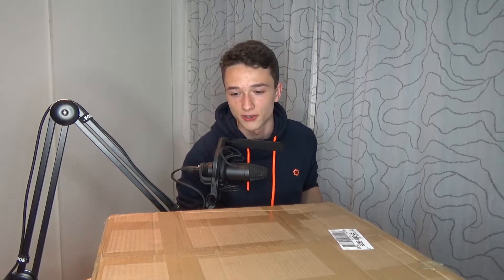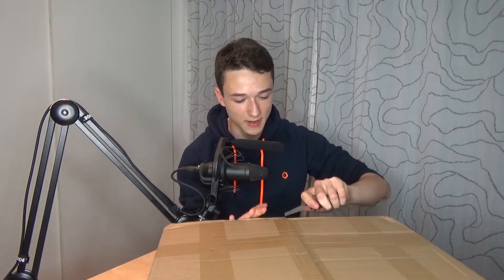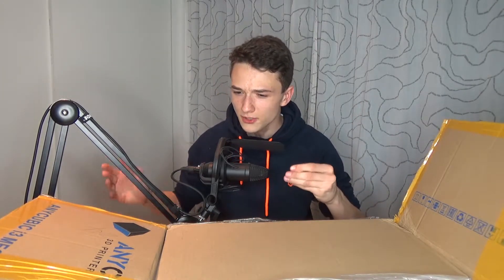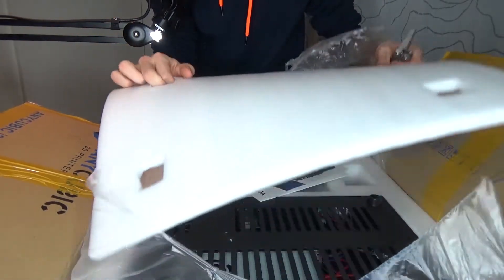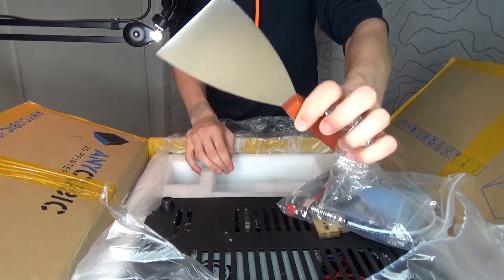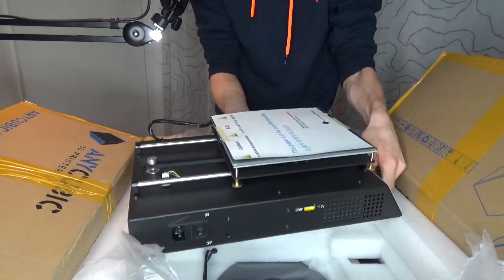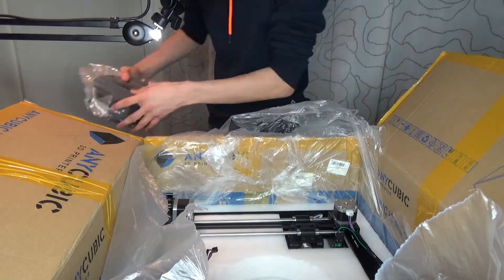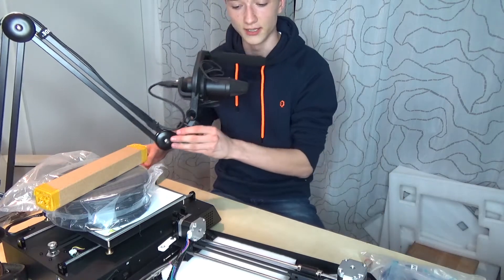Easiest DIY 3d printer Kit?| Anycubici3Mega Unboxing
Yes, yes my upload schedule is non-existent at the moment, but I'll give my best to get back on track.

I just freaking adore the Anycubic i3 Mega, it's amazing print quality is just stunning in my opinion (which doesn't mean much because it's my first 3D printer XD).